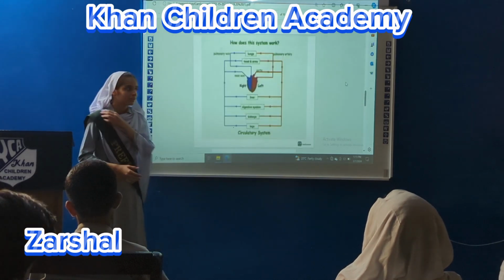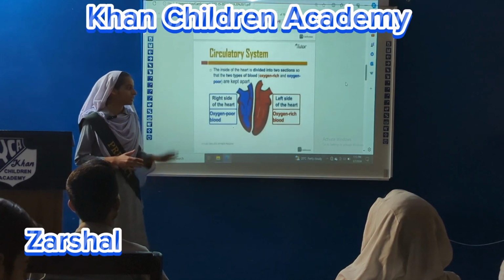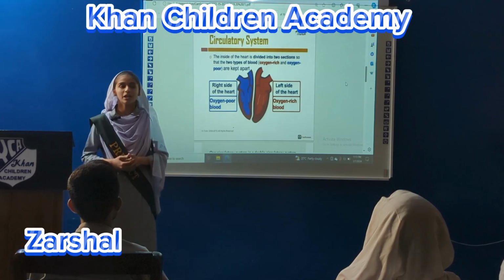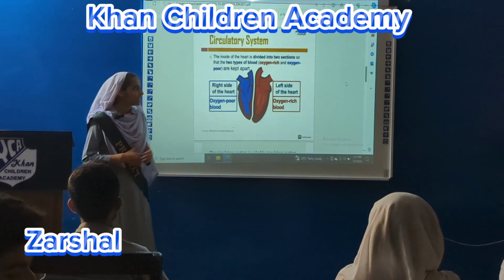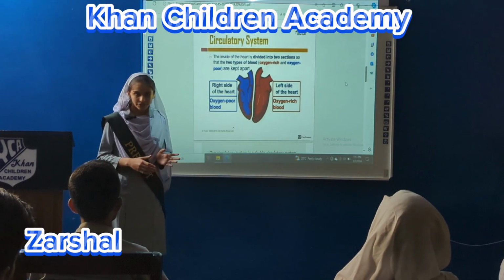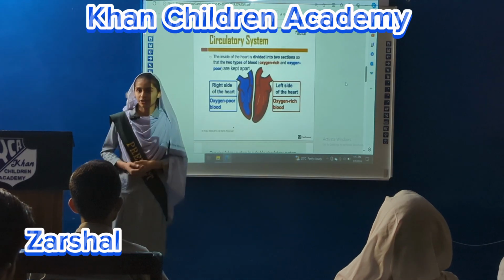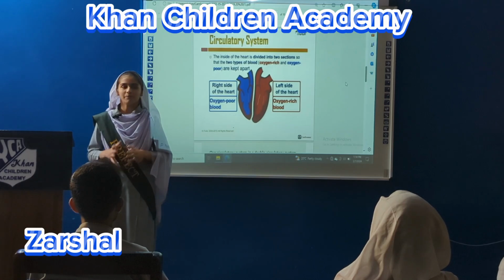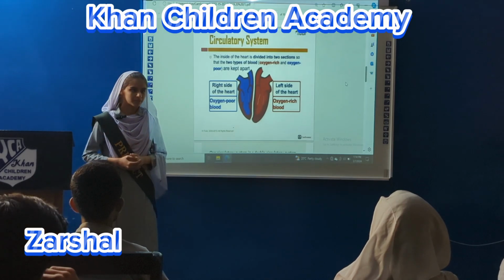Circulatory System|Biology|Zarshal|Khan Children Academy